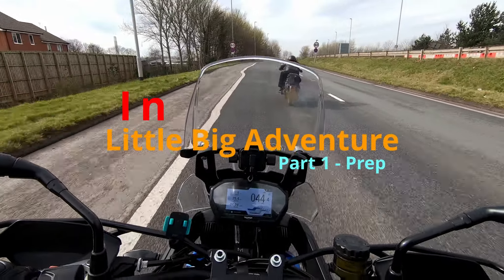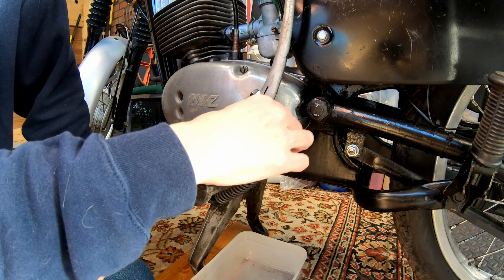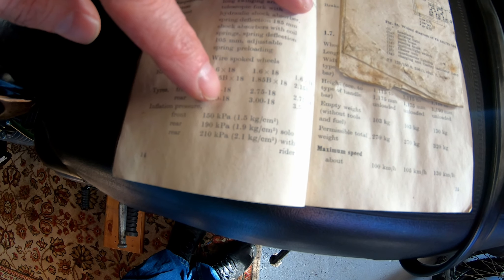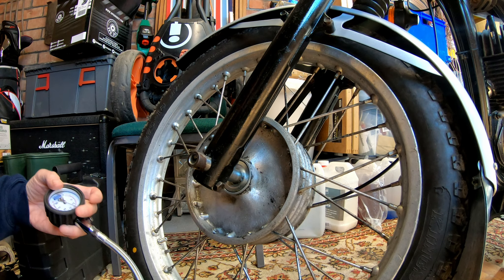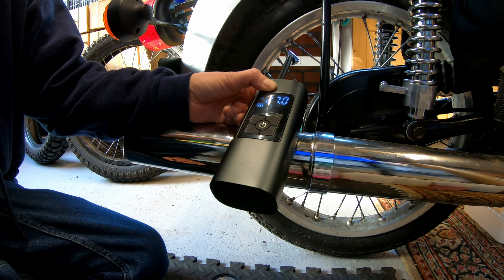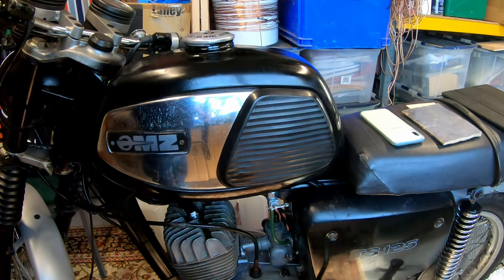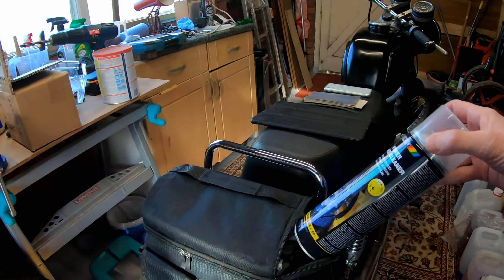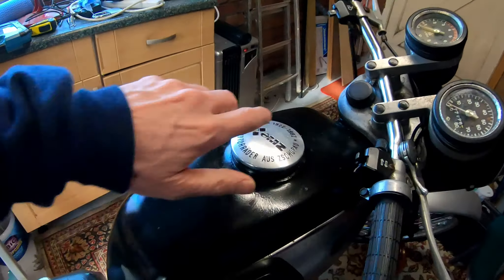MZ TS125 - Ep1 Little Big Adventure: Prep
Codger Biker prepares Elliot The Camel for the shortest big adventure in history